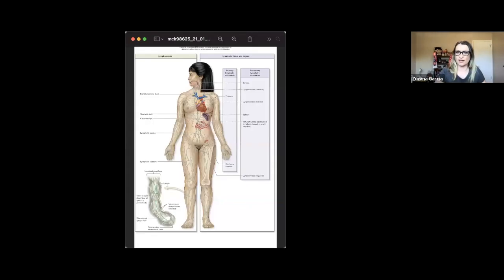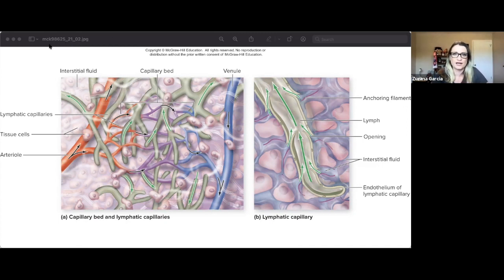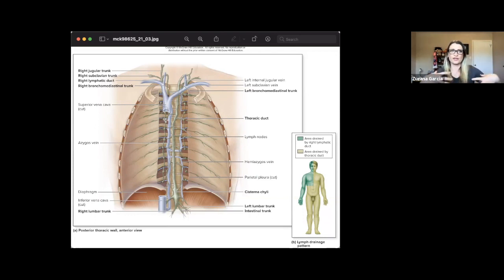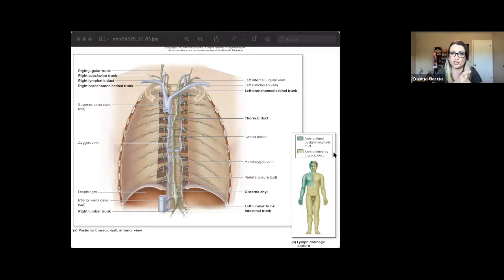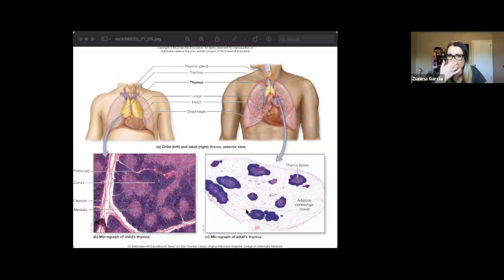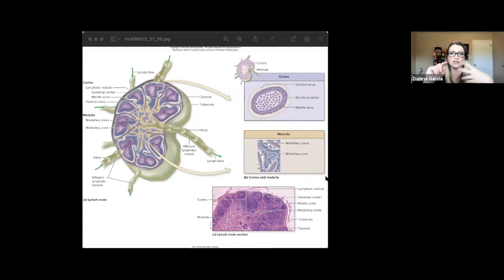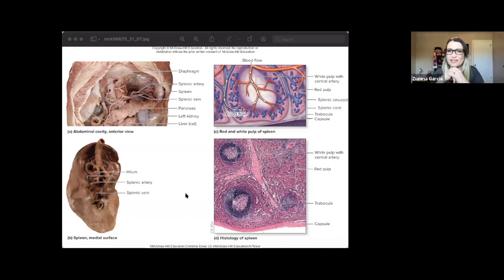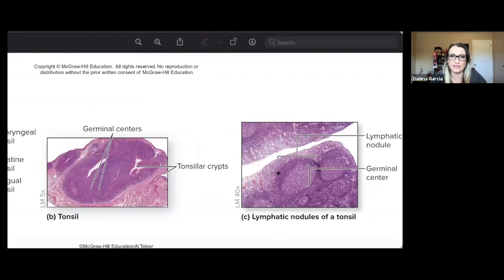Lymphatic System for summer 2021